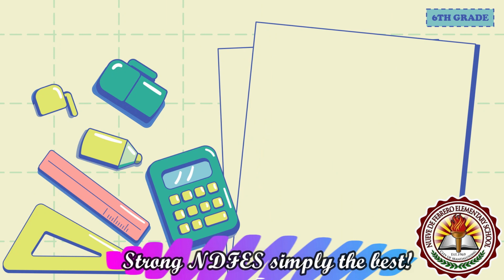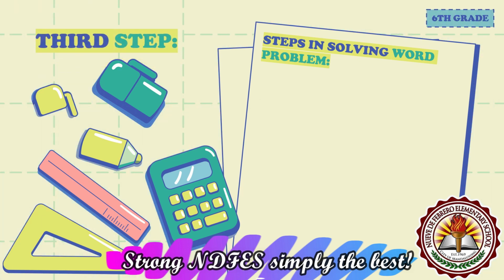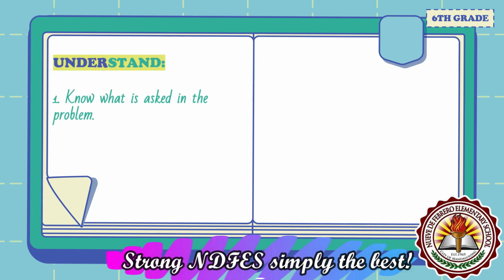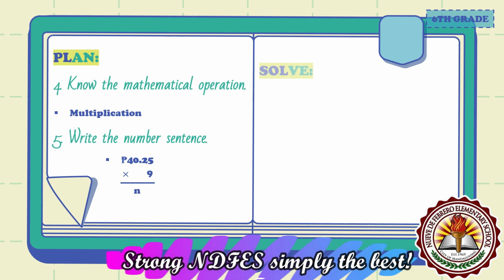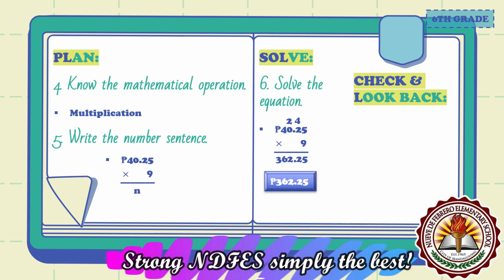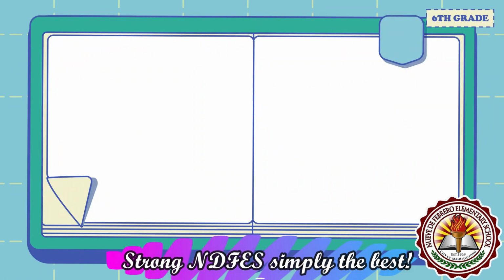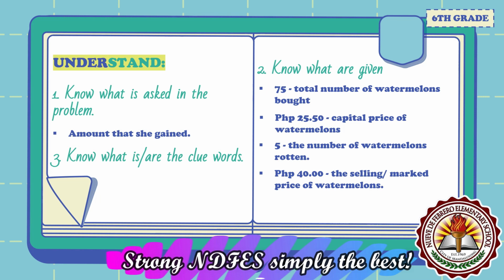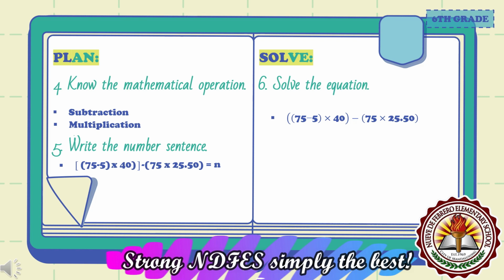Solving Routine and Non-Routine Problems Involving Mixed Decimals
Teacher Gemma